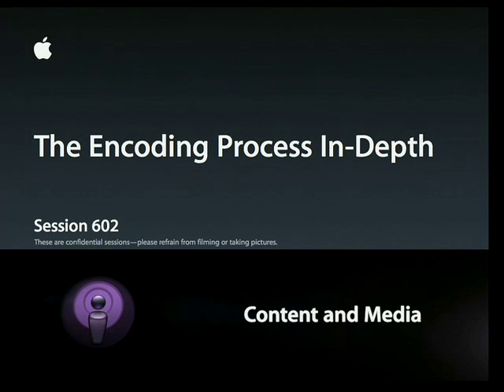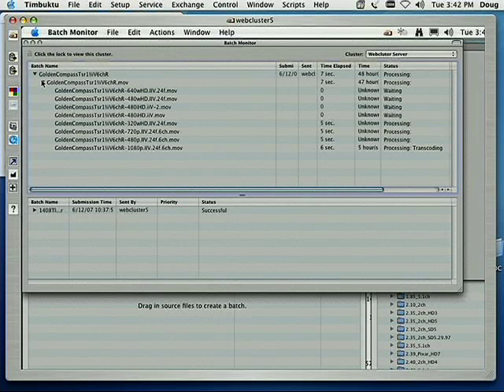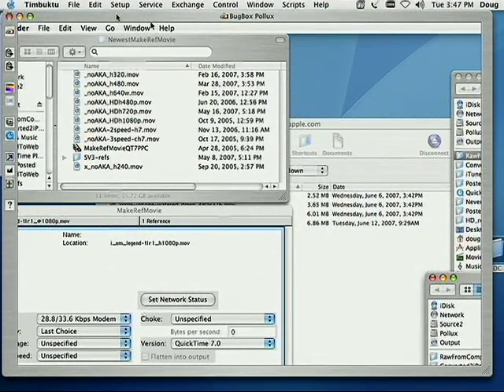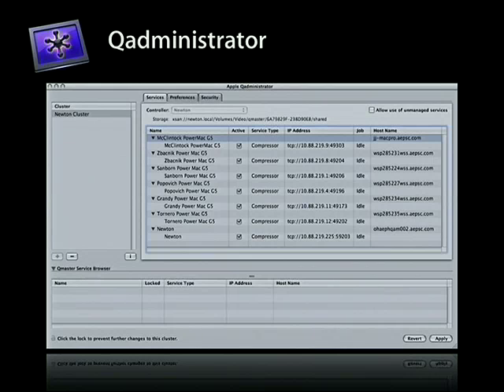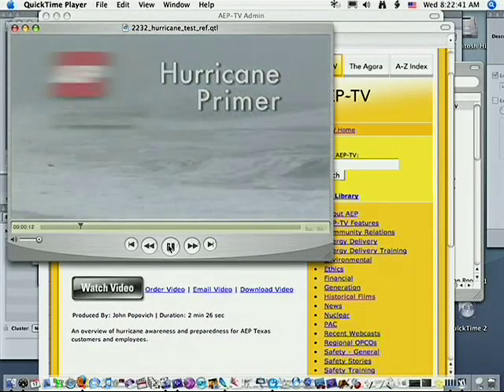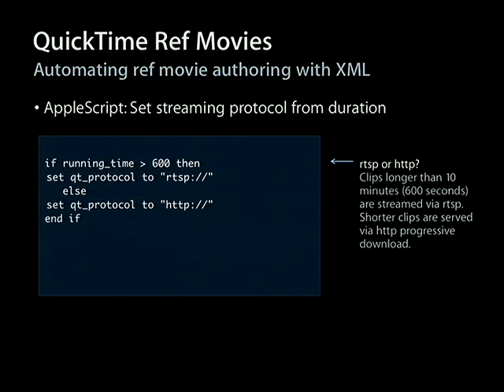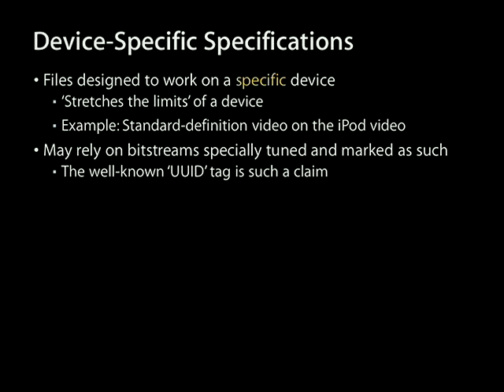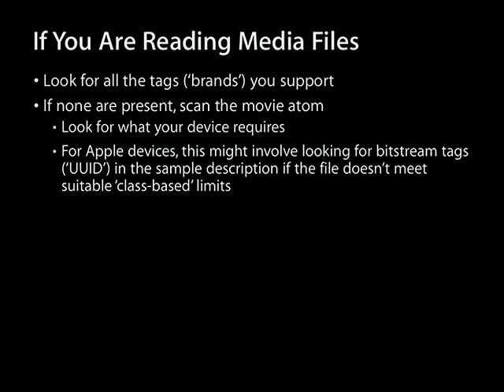2007 Session 602 The Encoding Process In Depth